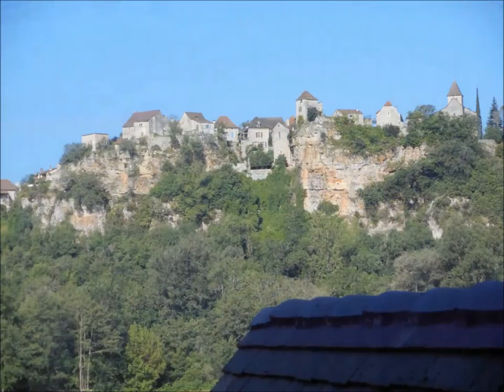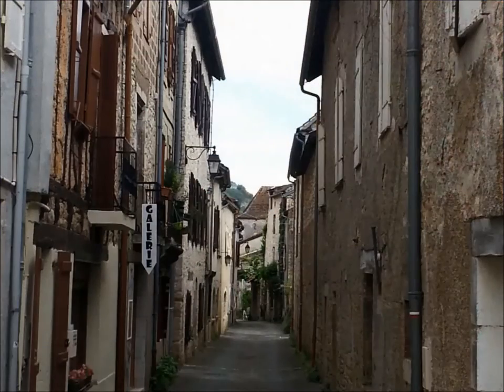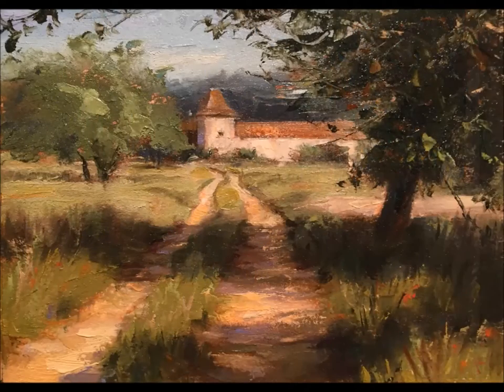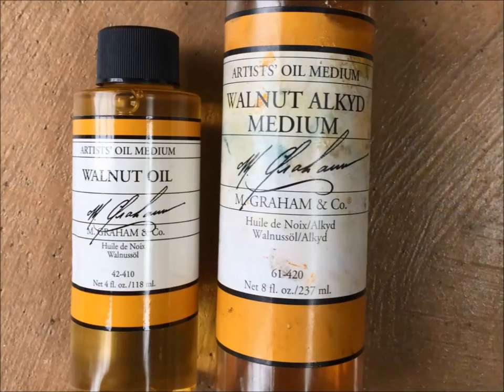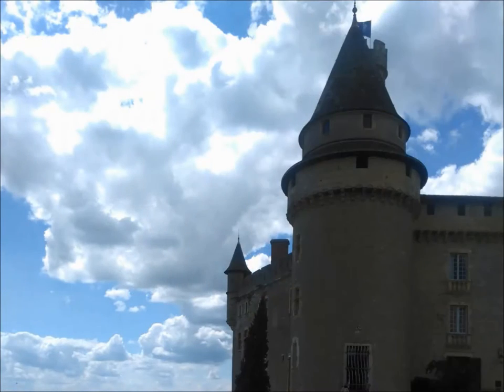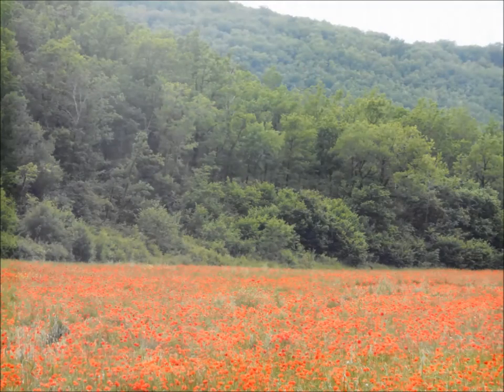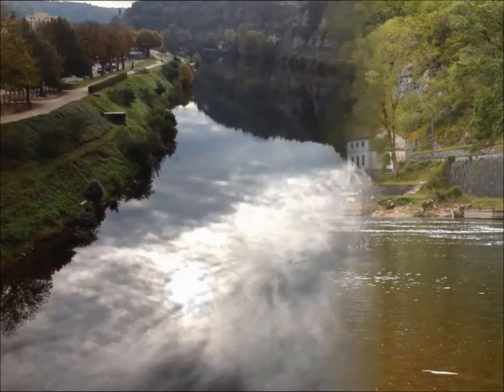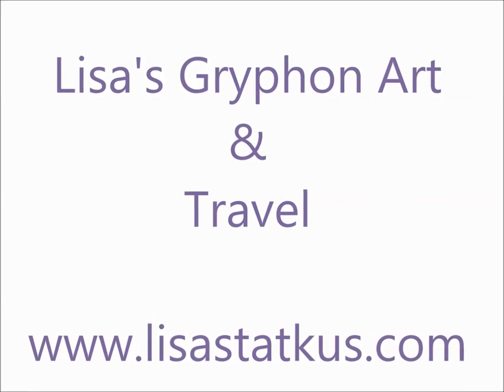Plein Air Painting In France With Melissa Weinman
Melissa talks about her upcoming painting and sightseeing workshop in the south of France, June 1-10, 2017.